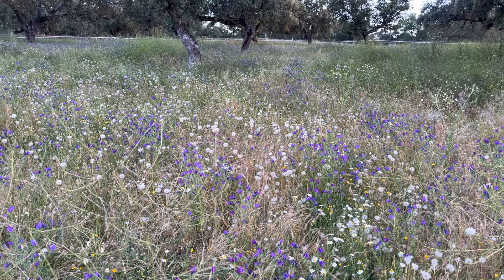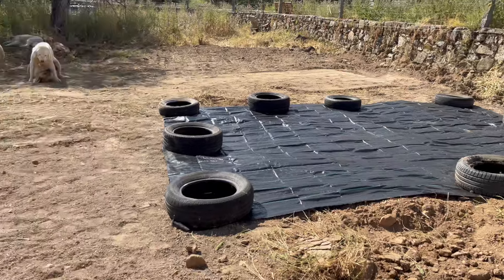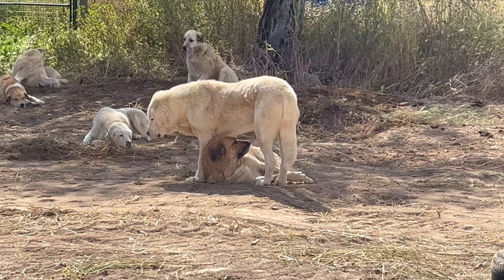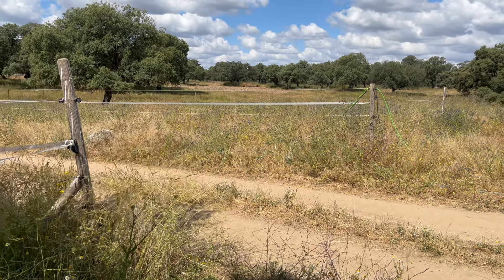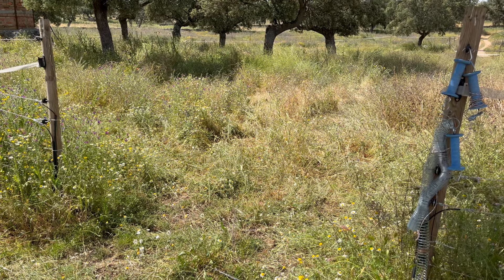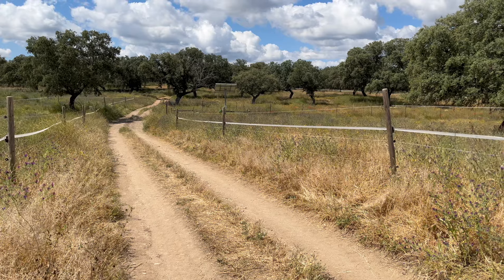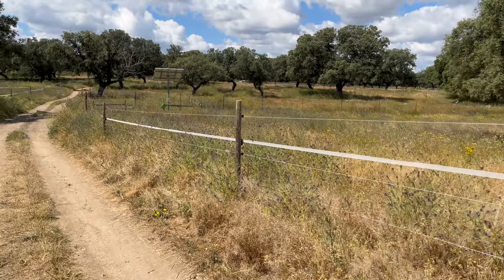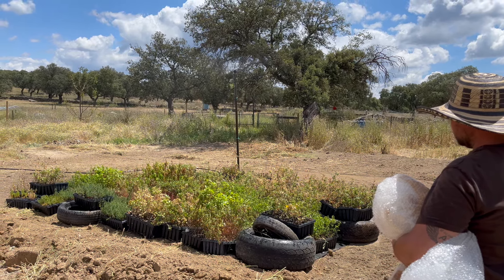Building a NURSERY and some EXPLANATION about our climate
We are located in a landscape called Dehesa in Spanish. It is like an oak savanna and is said to be very biodiverse. However, much of it has been overgrazed and the yearly drought of 6 months with NO RAIN makes recovery difficult. Many good practices from other climate zones with frequent rainfall DO NOT WORK here and have contributed to the bad situation in the past.

First and foremost we are restoring soil fertility and DO NOT AIM to deliver a product into any market at this time. We are not doing agriculture or ranching in order to produce something and turn a profit. We see PROFITABILITY as an OUTCOME that will emerge ONCE we have restored the land.

If you want to know more who is behind this project

Locations in this video might be referred to using a designator. A custom map allows you to better follow along

Some simple guidelines for commenting:

- Questions are far more helpful to other viewers than suggestions
- You are watching past events and we might have solved issues or moved on already
- Most people live in temperate climate zones with ample rainfall and good agricultural practices from there might not apply on our land.
- You are watching us learning and we all want to enjoy the journey and knowledge acquisition. Please refrain from telling us how something has to be done as your situation most certainly is vastly different than ours.
- Understand that culture, rules and regulations vary around the world. Be respectful when speaking about the people you see in the video.